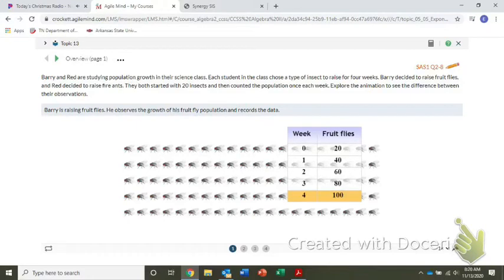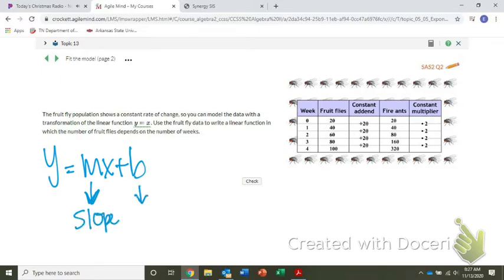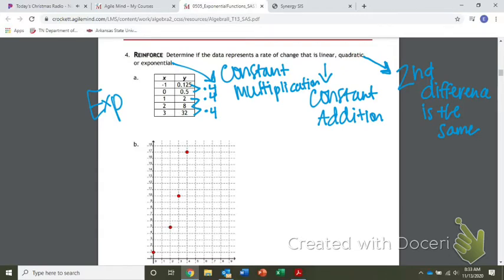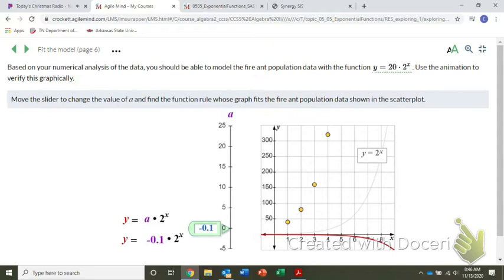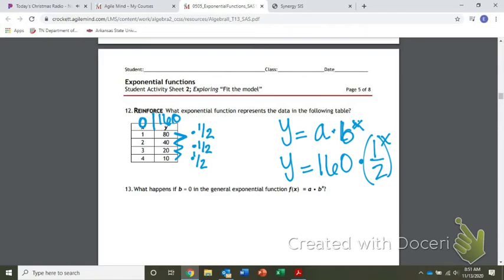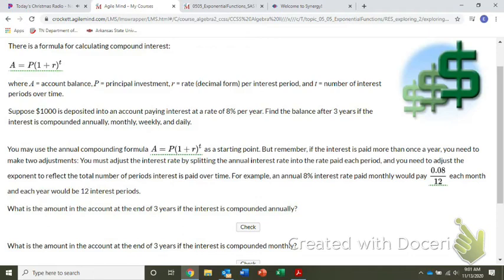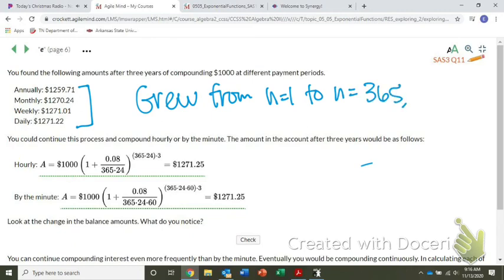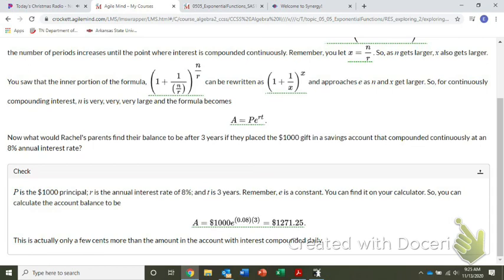Topic 13 Pages 339-355